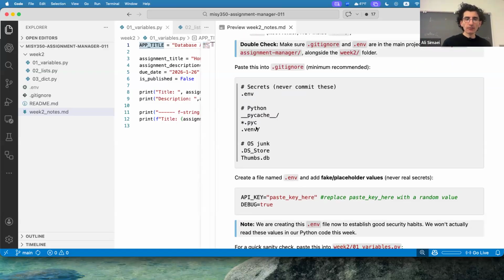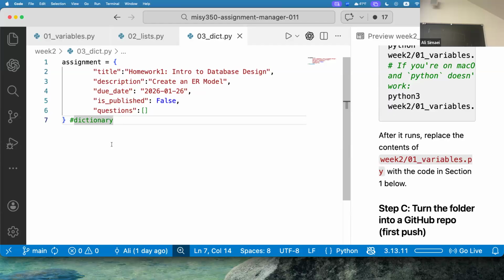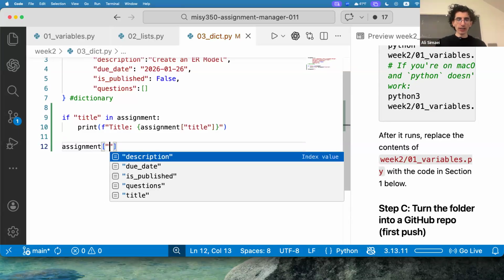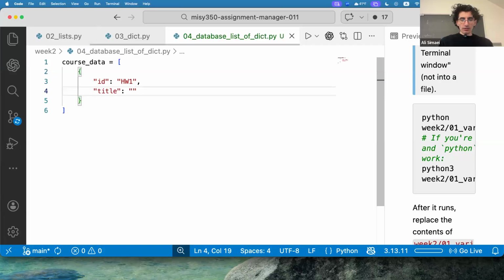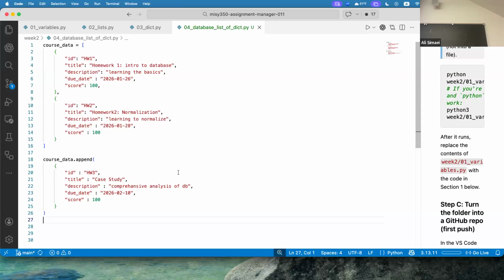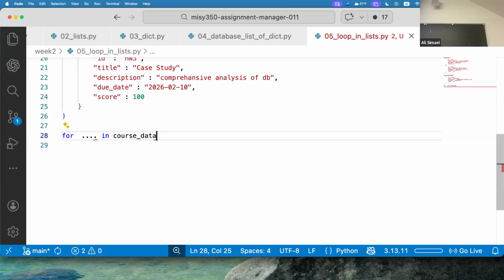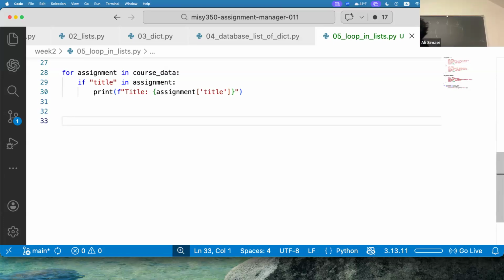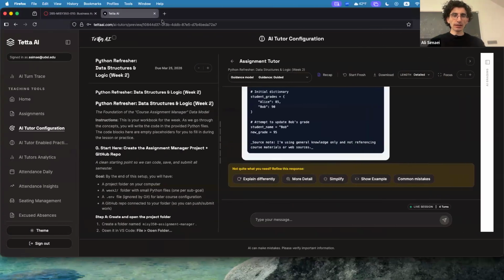MISY350 day 5 Python Refresher